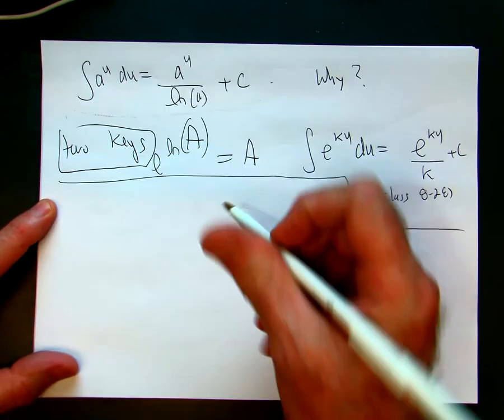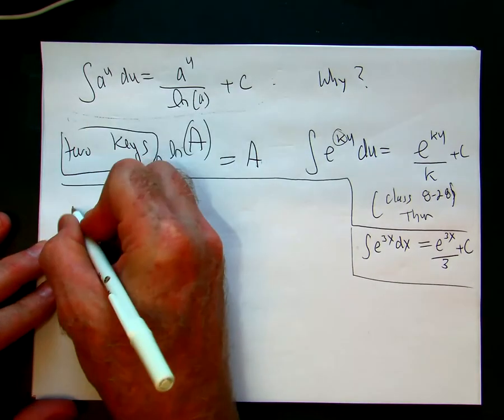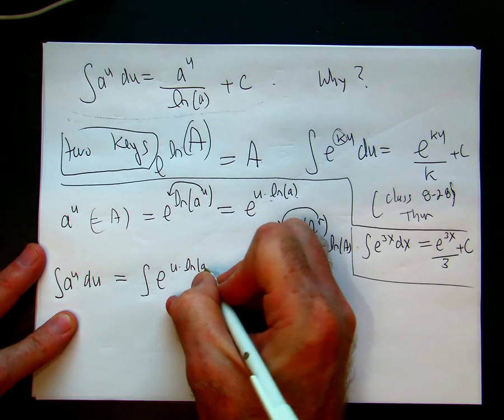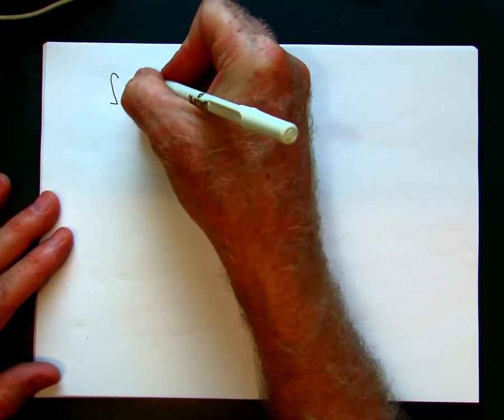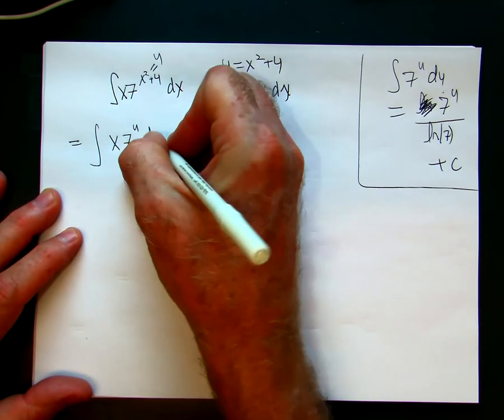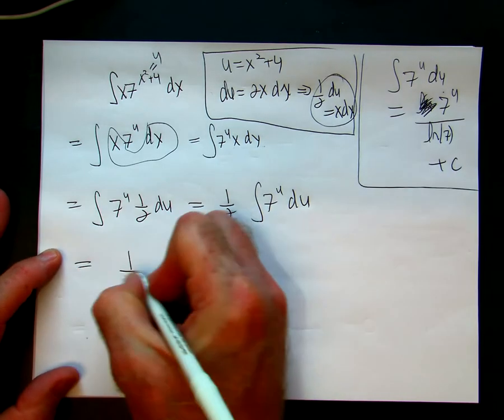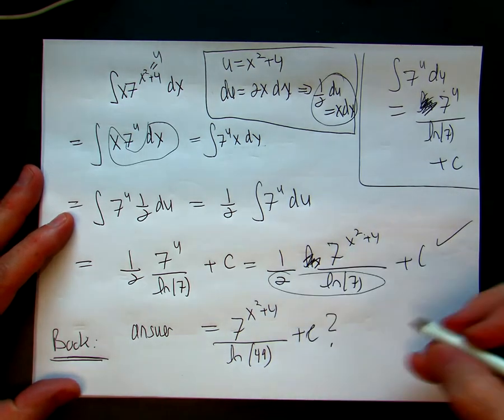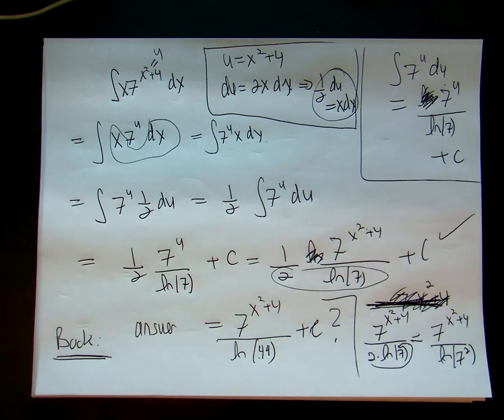integral of a^u